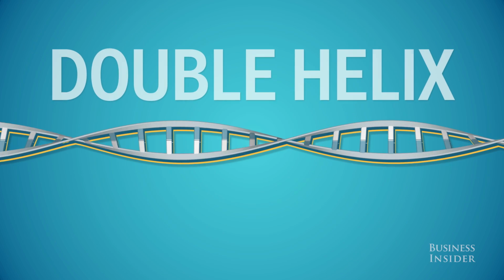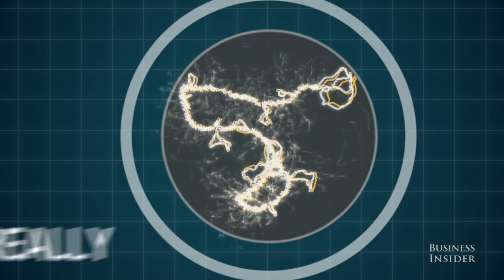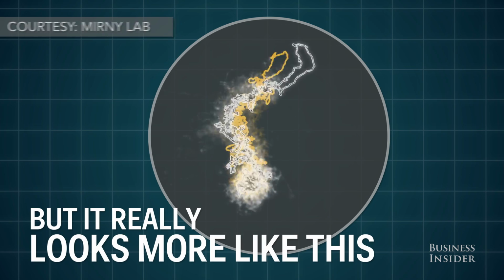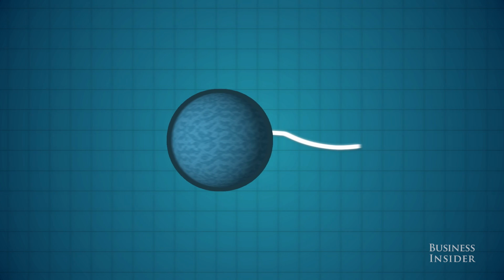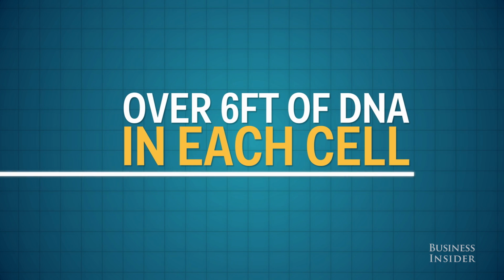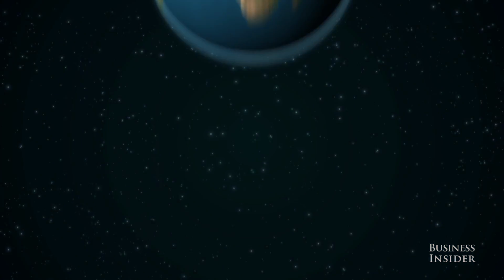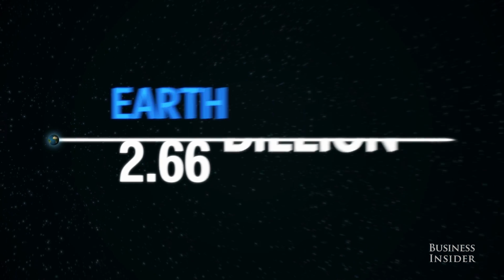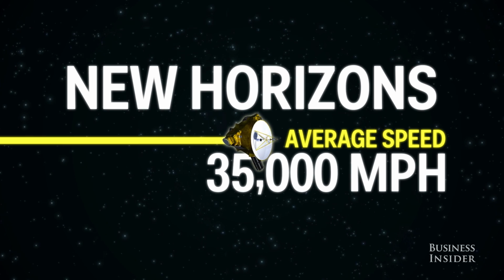The astounding amount of DNA in the human body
The human body is a remarkably complex machine, so it would make sense that it houses an abundance of DNA – the blueprints that help guide the body's growth and repair. But how much DNA do our bodies contain, exactly?